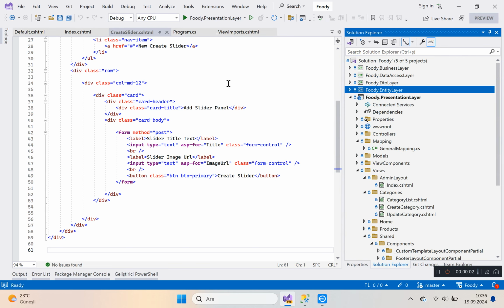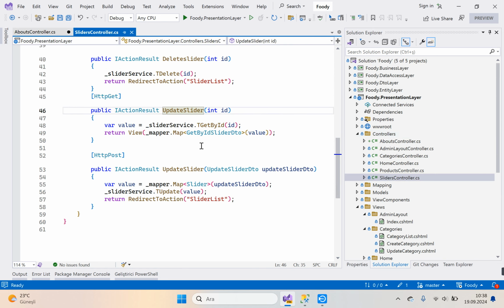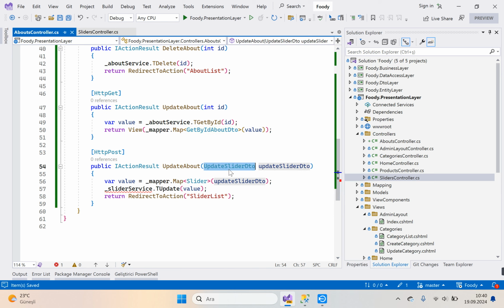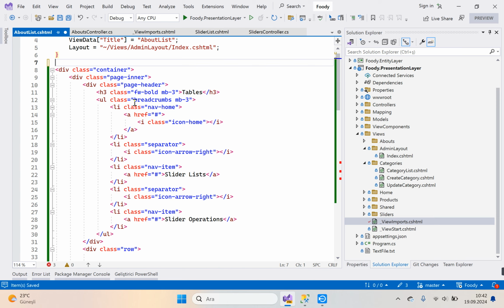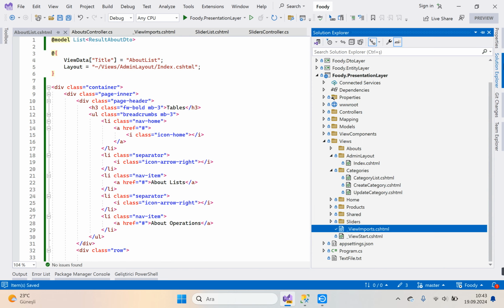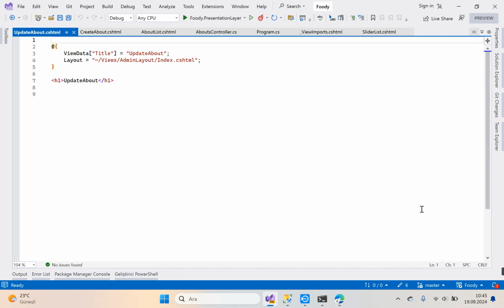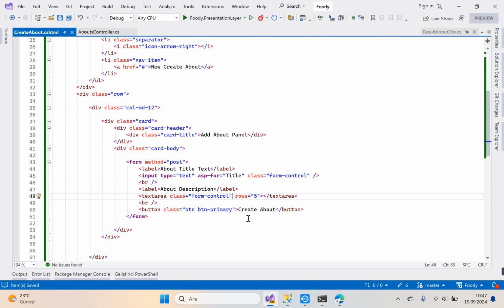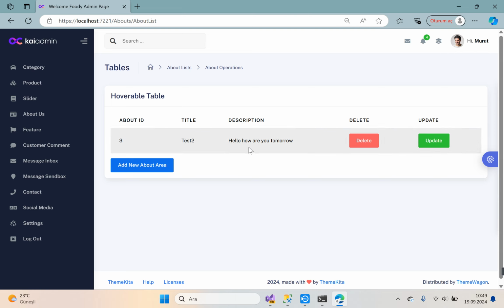#31 Foody Asp.Net Core 6.0 Project - Admin About Operations